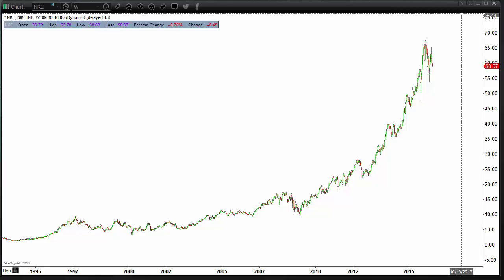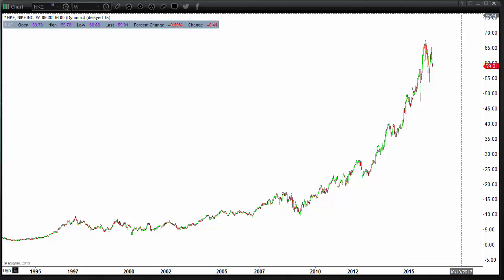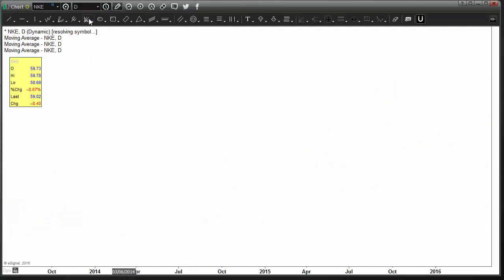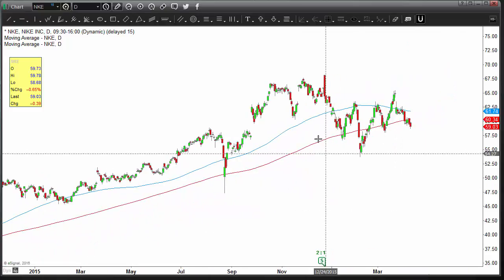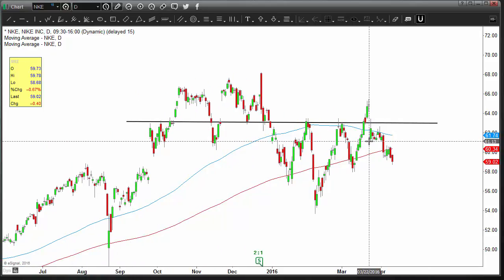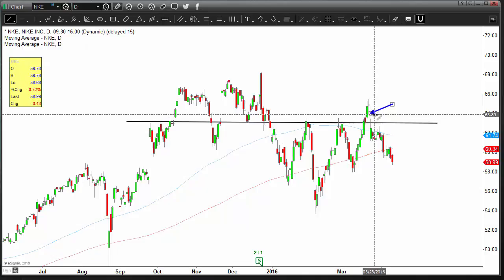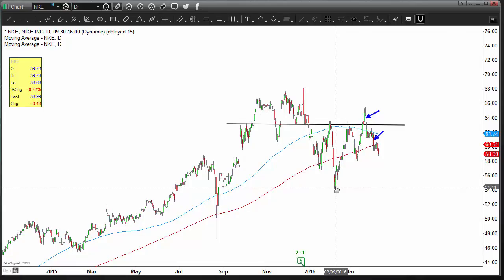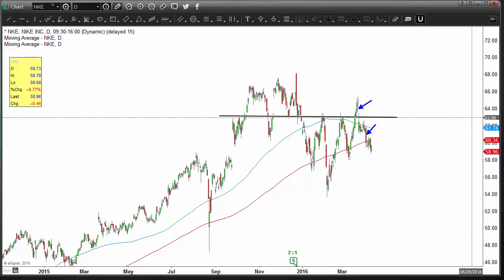NKE Stock Is a Short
Shares of Nike Inc (NKE) after a sharp rebound in February continued to rally right into the March earniings report and promptly got rejected lower. The stock has since dropped 10% and continues to look notably heavy and looking for further downside.

Watch the Free Video for the trade setup in NKE stock.